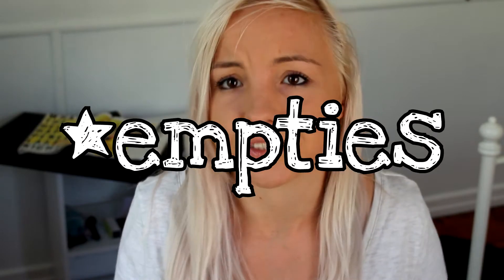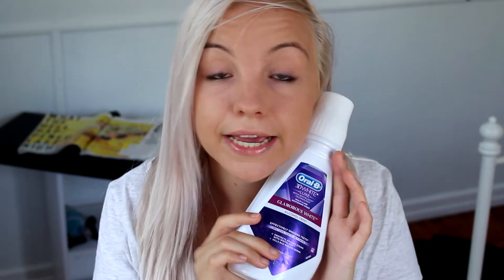Empties! || October | November | December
~Find me~